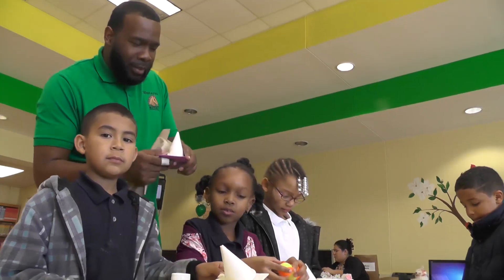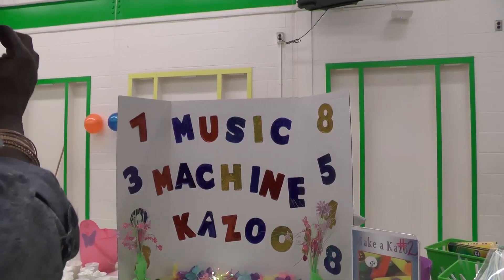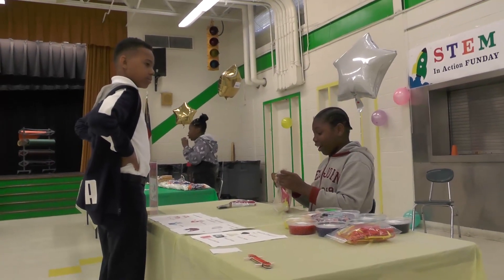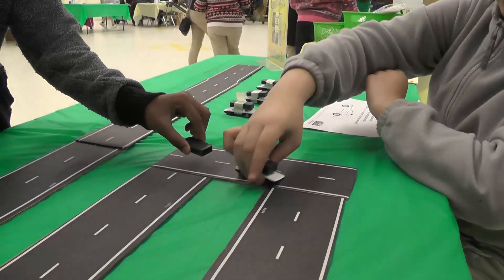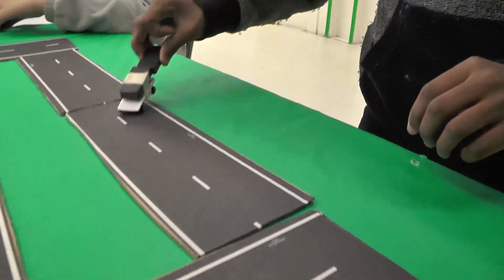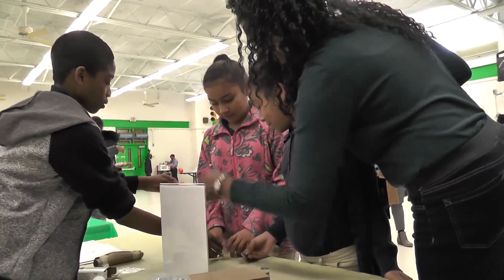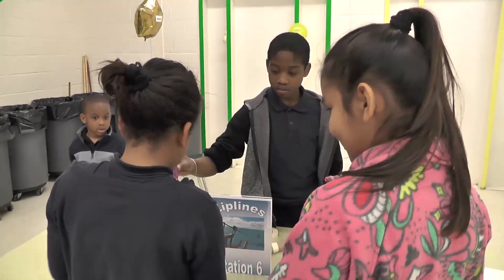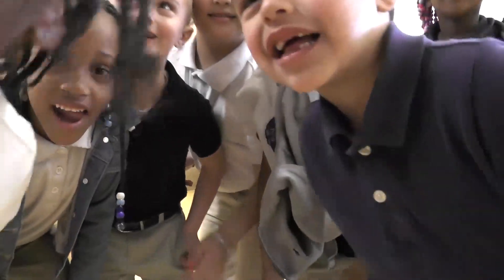Express Feature: STEM in Action Fun Day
Highlights from the 5th Annual STEM in Action Fun Day at Westarea Elementary School